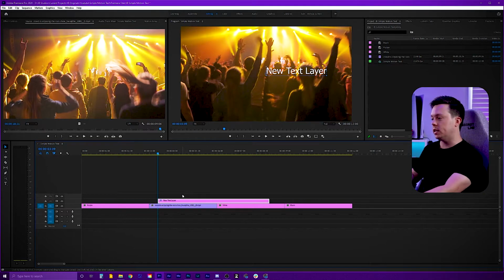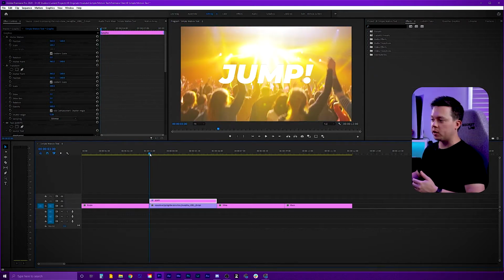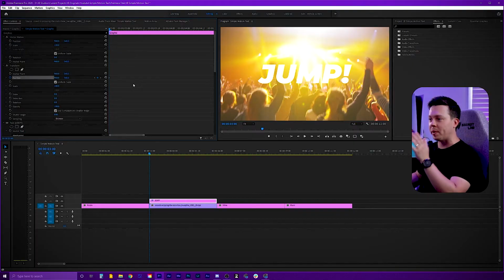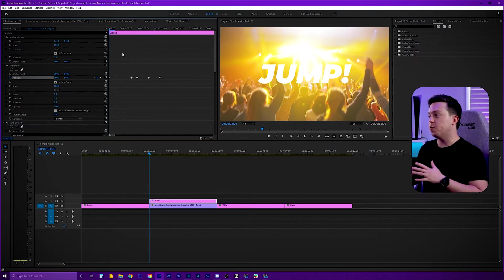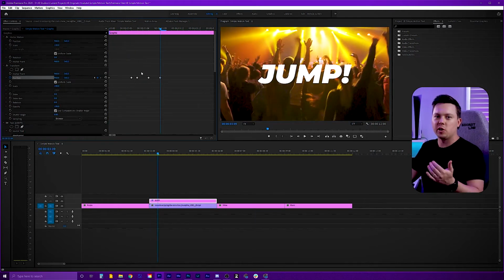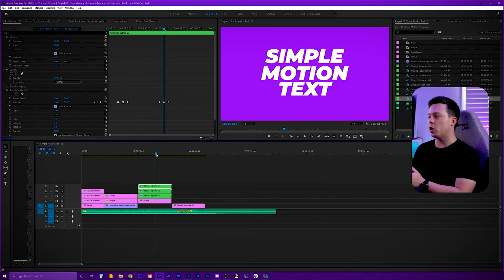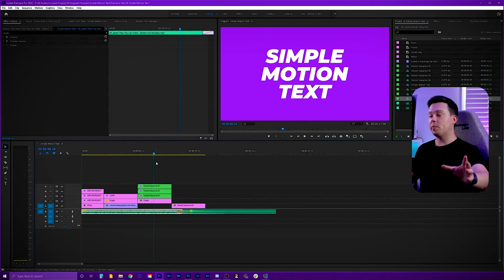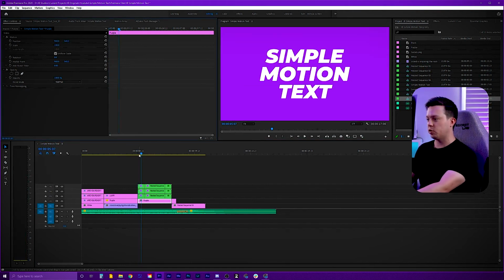Make Simple Motion Graphics! (Premiere Pro Tutorial)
The easiest and most simple way to add motion to text, graphics, video (literally anything!) - is right here in this video! I dive into Premiere Pro to show you this super useful motion graphics trick to animate any element of your content. You can use this for titles, lower thirds, subtitles, stream alerts, intros and outros - you name it! You'll learn the magic of keyframing in no time at all.

If you have any questions drop them down in the comments!